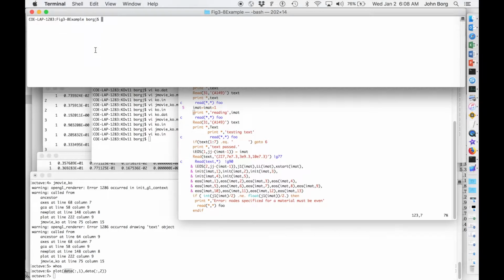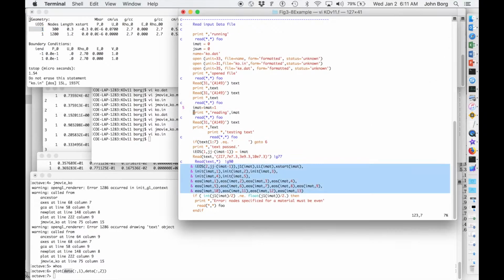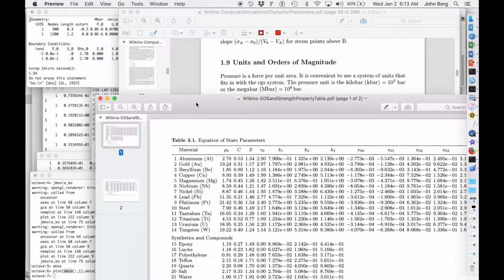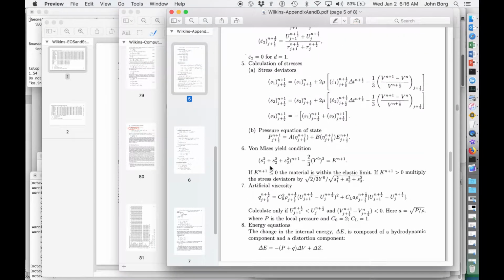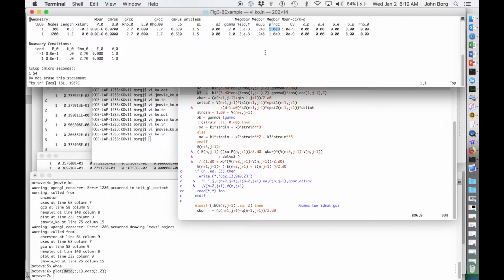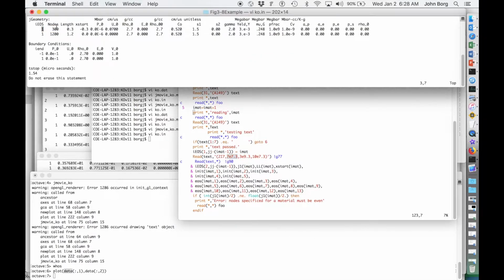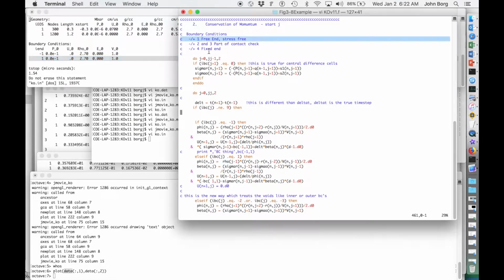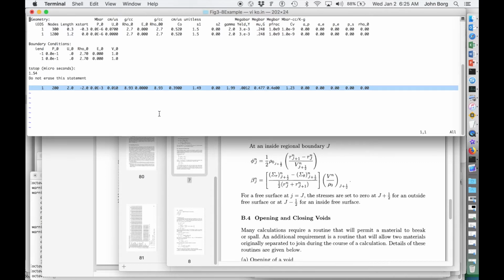KO InputFile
This video presents more detail regarding the KO input file (ko.in) and its format.  It reviews the equations of state and boundary conditions implemented in KO and how to select and implement them for a simulation.  The video connects the fortran files, and sections of the code, to the stencil in Wilkins' book.